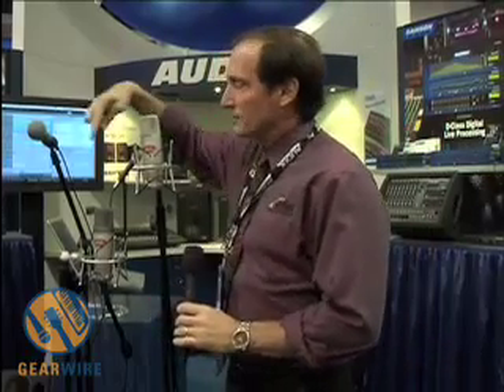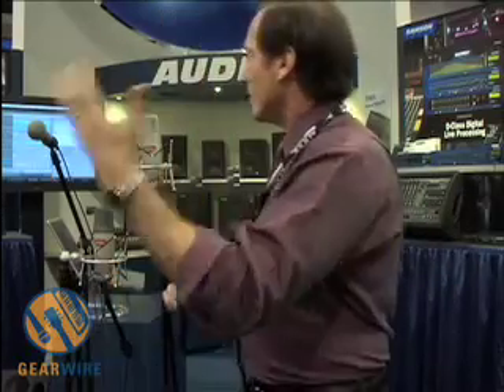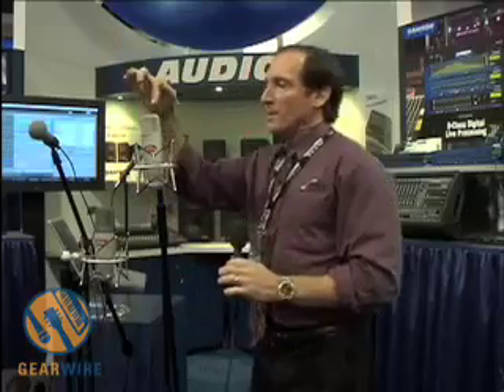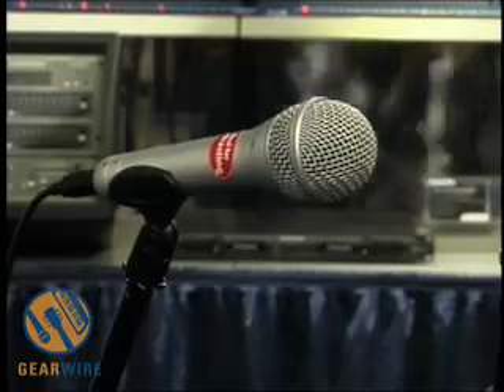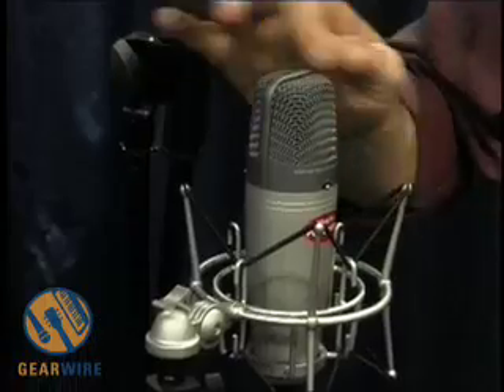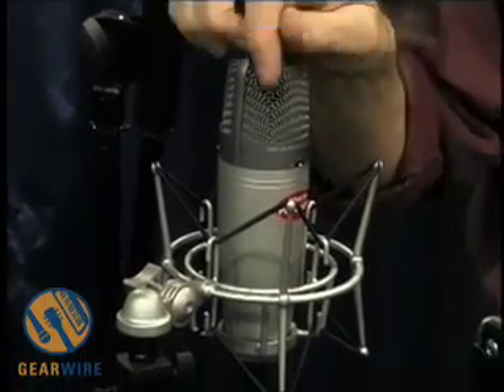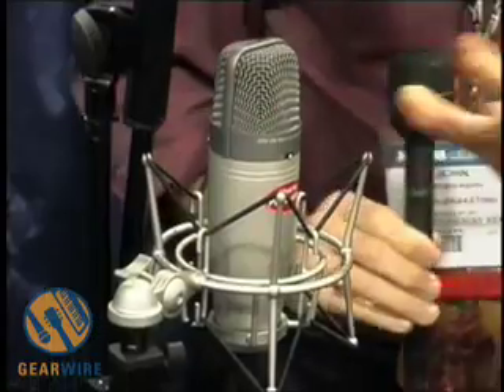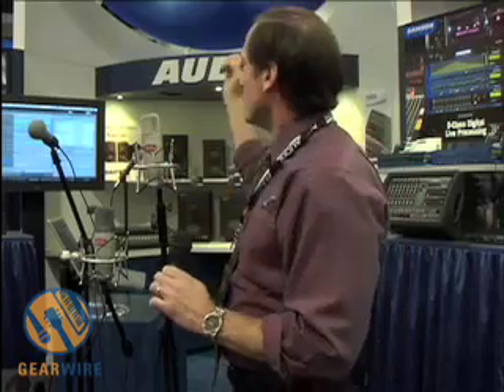Samson USB Microphone Video, Winter NAMM 2006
Samson's John McFadden shows off two new additions to the company's line of USB microphones: the Q1U dynamic and the CO3U 3-pattern studio condenser. Aimed at podcasters, musicians, and anyone else who needs to get audio into a Mac or PC with minimal fuss (Garage Band even recognizes them as audio devices), these handy transducers trade in the usual XLR configuration for onboard converters and a svelte USB cable.